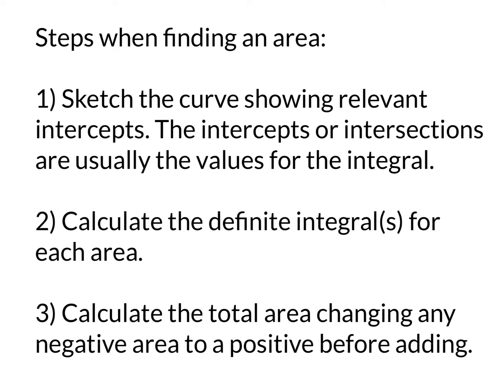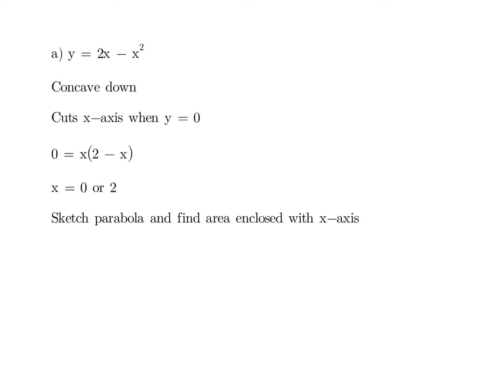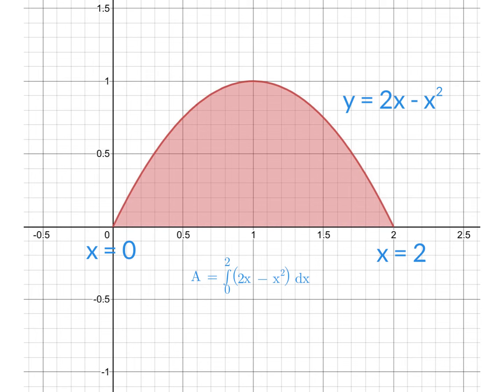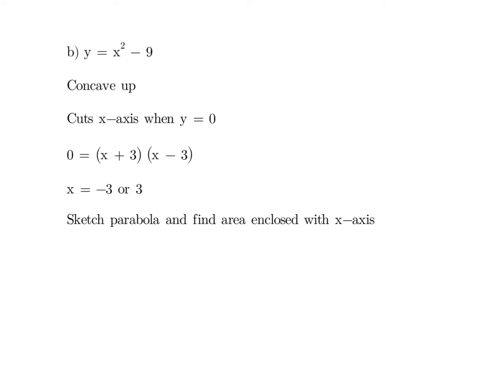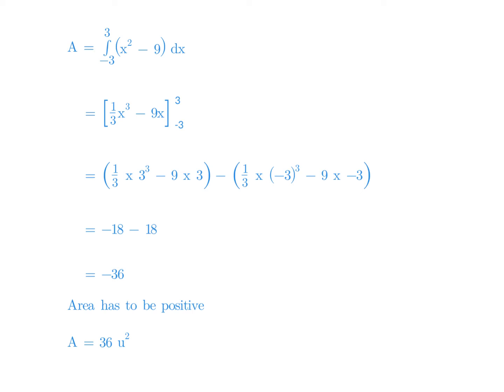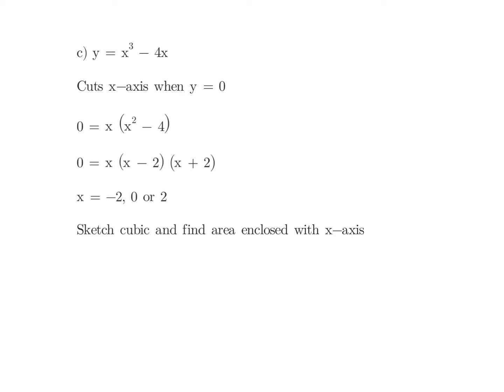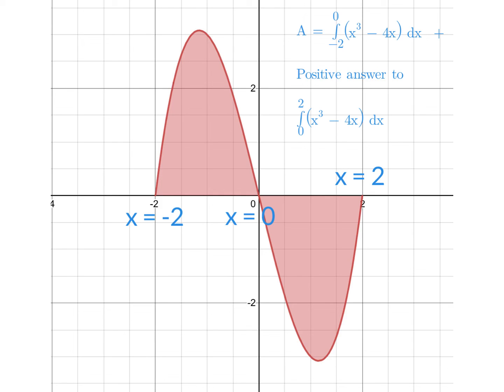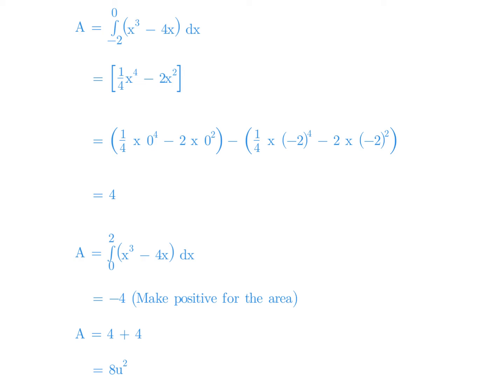Finding areas with the x-axis